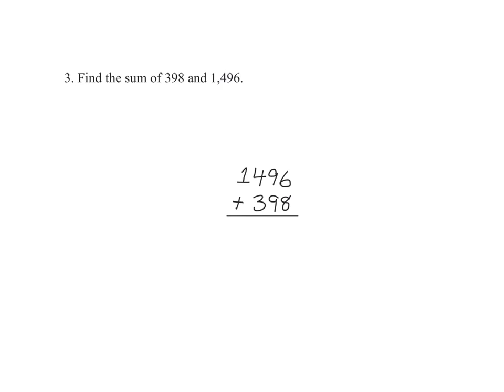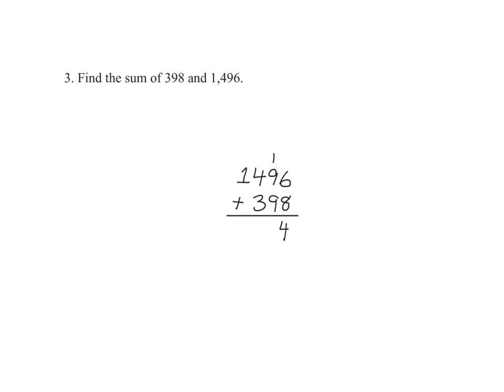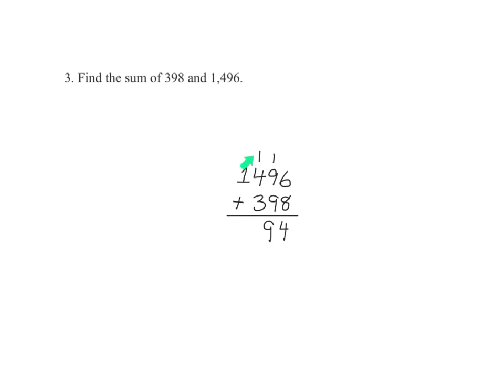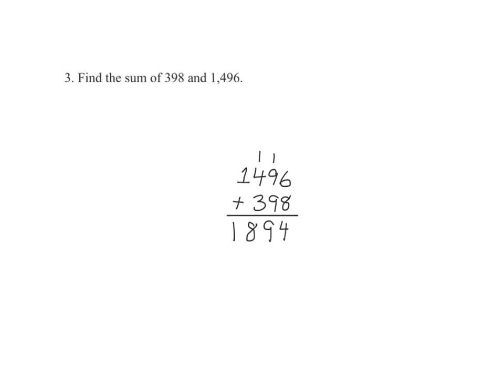Adam ch1 page 21 ex3